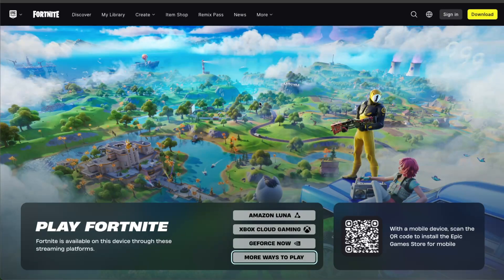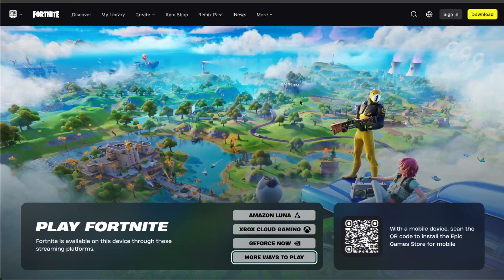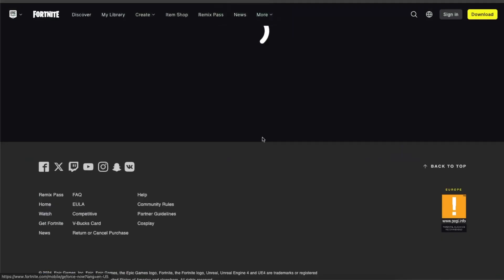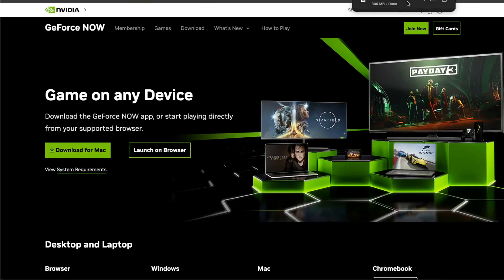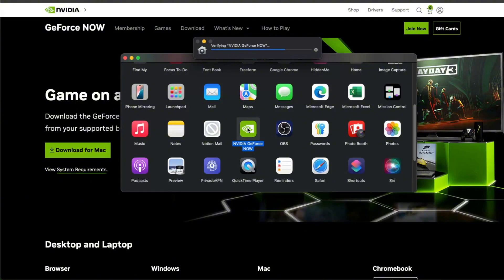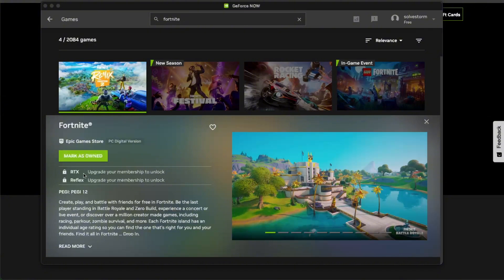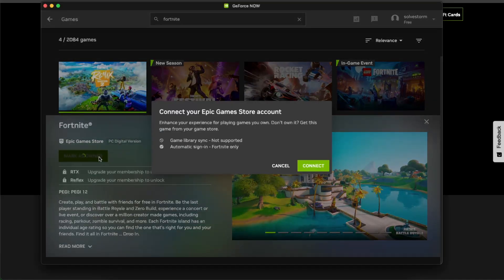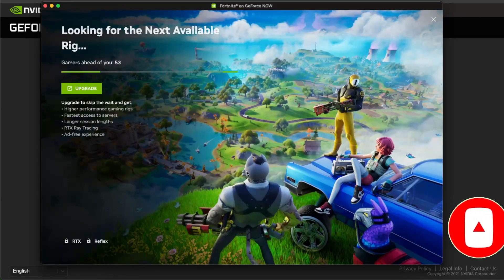How To Download Fortnite On Mac 2025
In this video I show you How To Download Fortnite On Mac 2025!